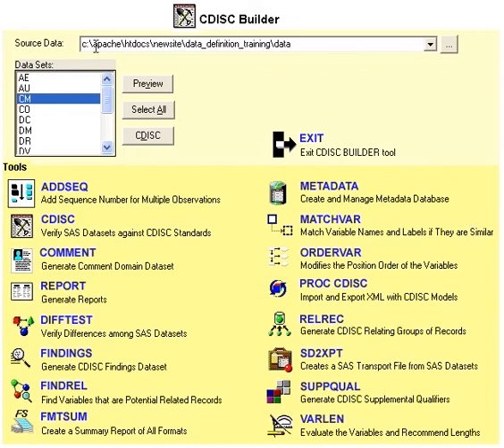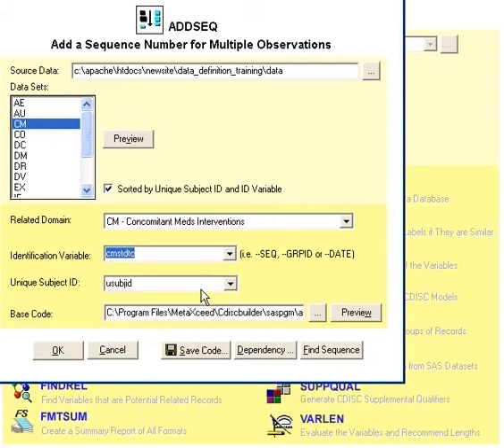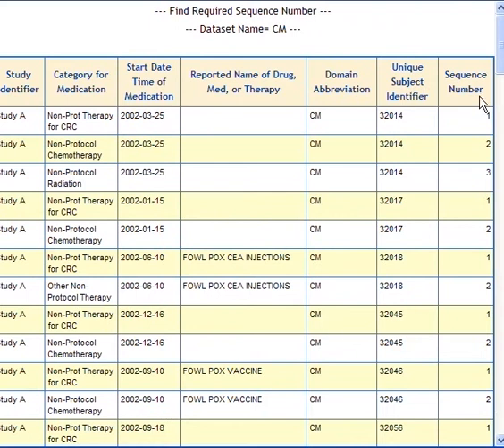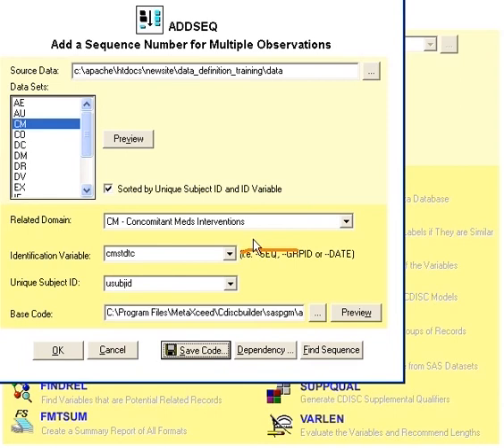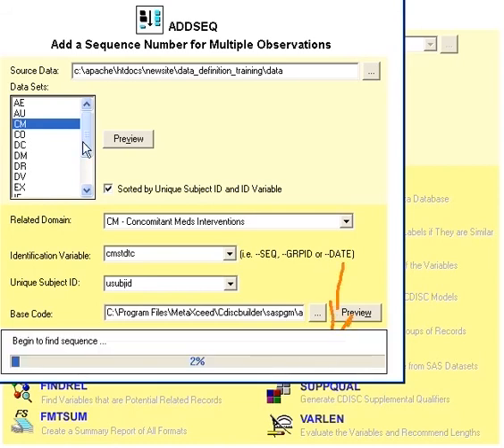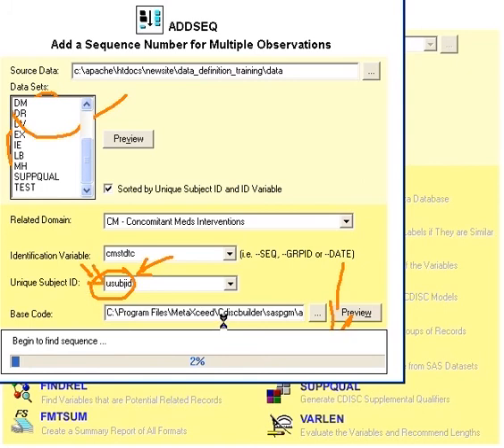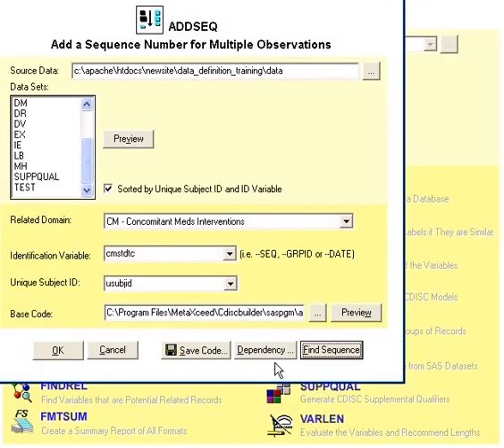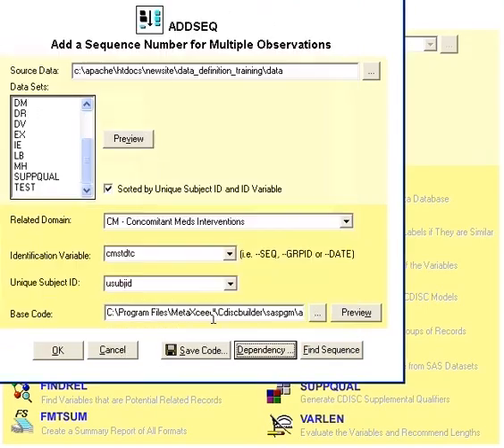CDISC Builder Tutorial: Add Sequence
Tutorial for CDISC Builder onAdd Sequence. Develop and Validate CDISC SDTM Data Models